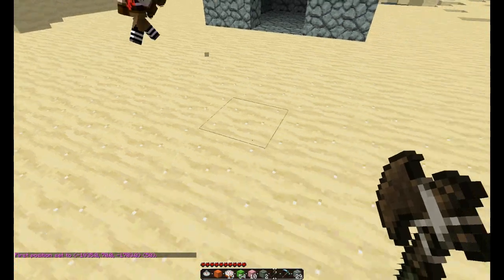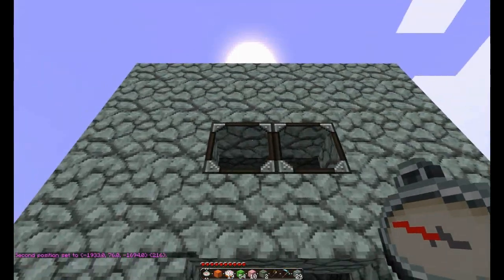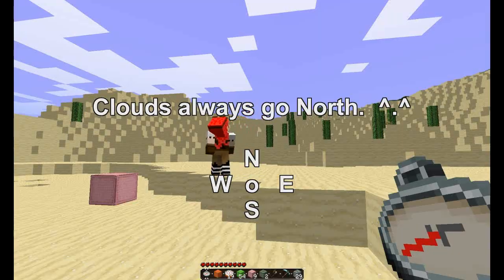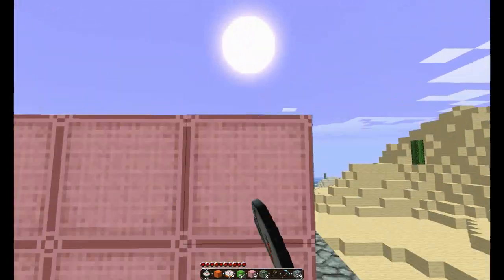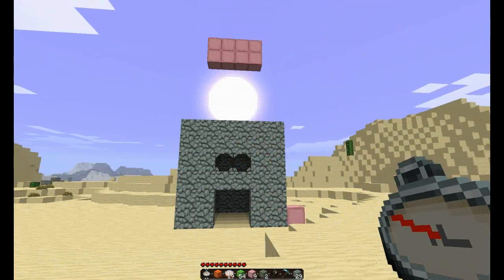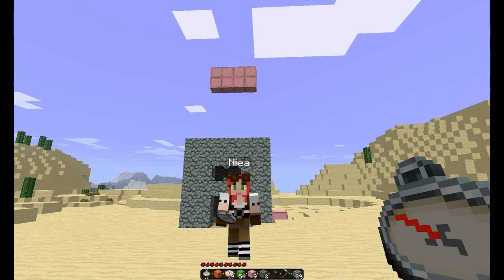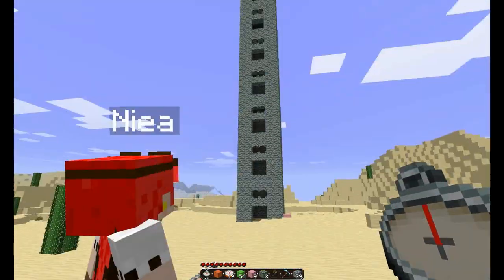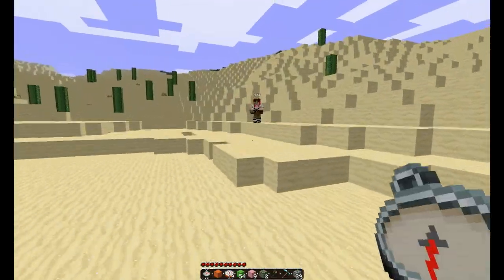World Edit Tutorial - Cut, Move, and Stack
Niea and Misconduct teach you how to to use the //cut, //move, and //stack features in the World Edit plugin for Minecraft.